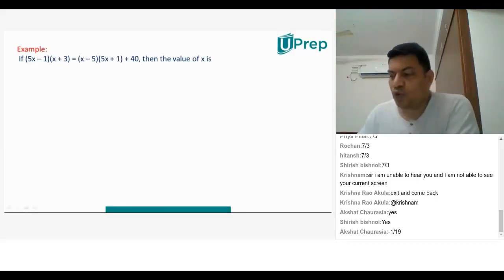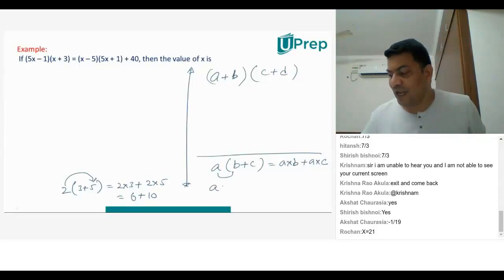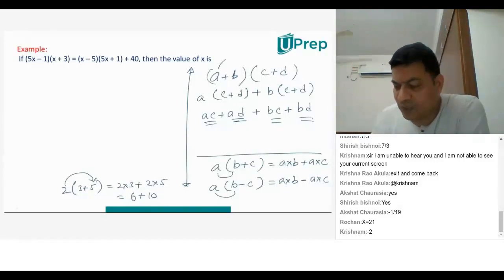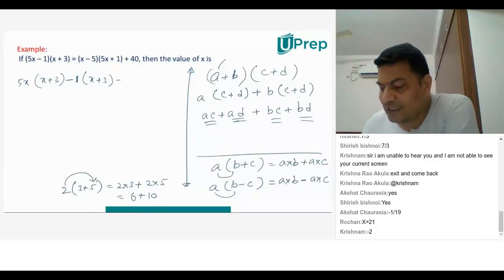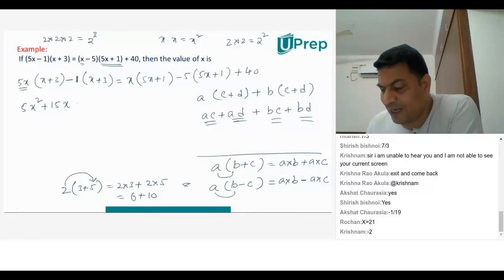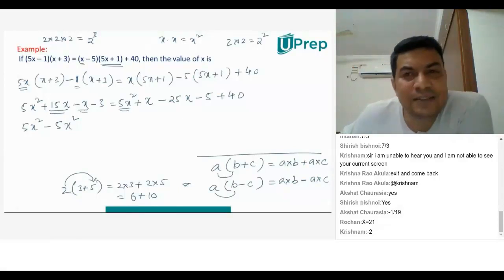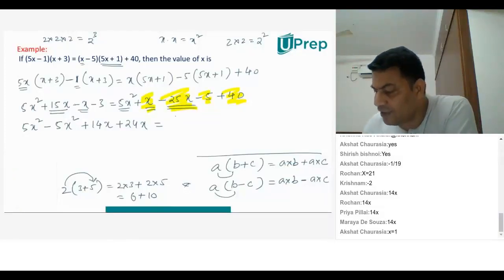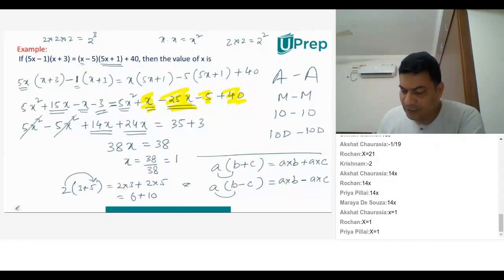Linear Equations in One Variable Examples 2 | Maths | Class 8 | UPrep | IIT JEE/NEET/NTSE/NSO